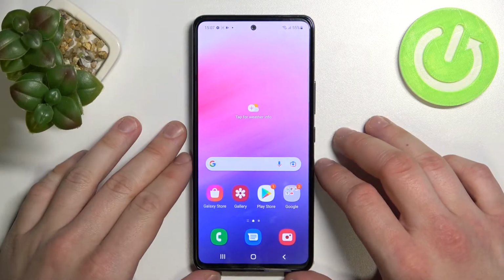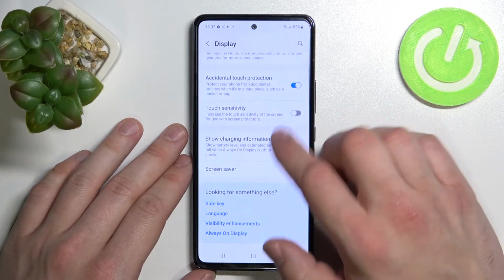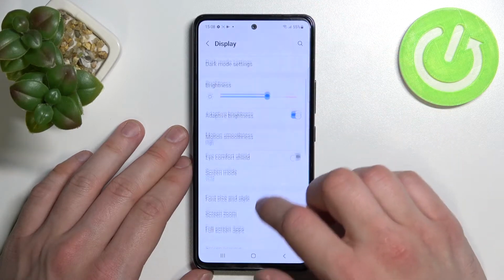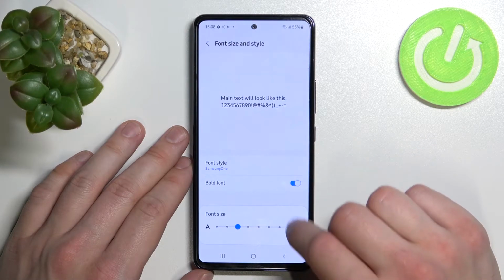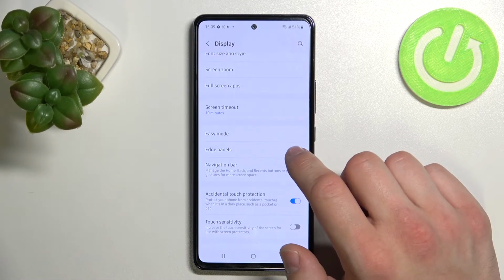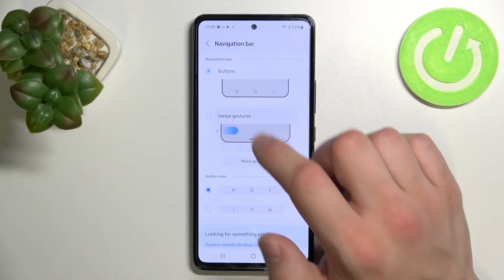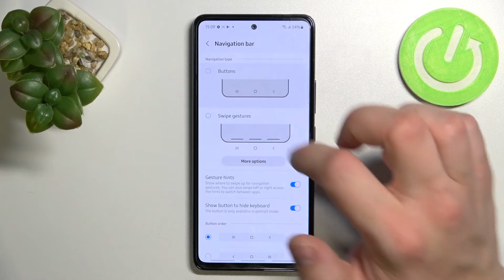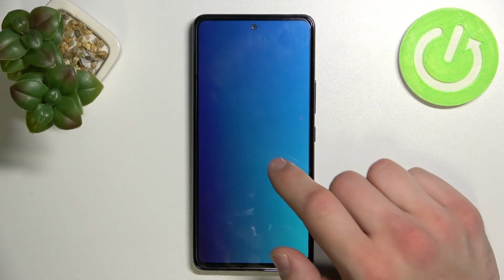How to Find Display Settings on SAMSUNG Galaxy A53 - Manage Display Settings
Find out more info about SAMSUNG Galaxy A53:
If you want to know how to find display settings in SAMSUNG Galaxy A53, watch this tutorial. Our specialist will show you where the settings are located and then how to manage them. Learn how to: change theme, set dark mode, adjust dark mode settings, adjust brightness, enable adaptive brightness, change motion smoothness, enable eye comfort mode and much more.

How to find display settings on SAMSUNG Galaxy A53? How to open display settings in SAMSUNG Galaxy A53? How to enter display settings in SAMSUNG Galaxy A53/ How to manage display settings in SAMSUNG Galaxy A53?